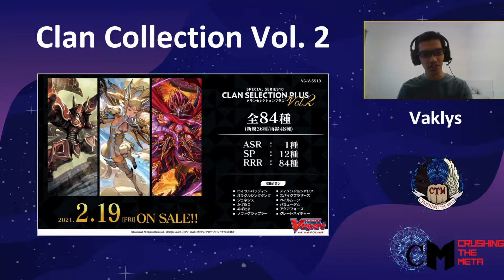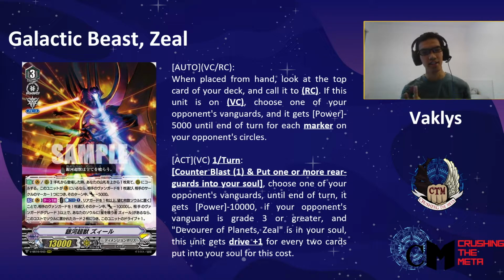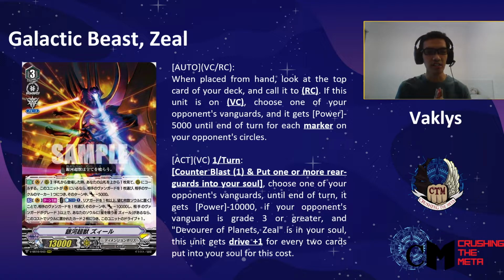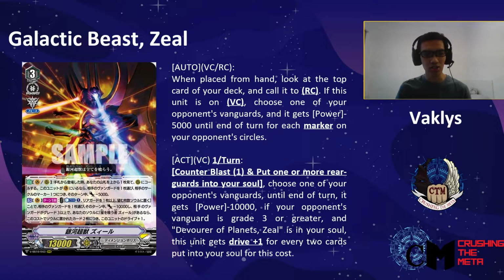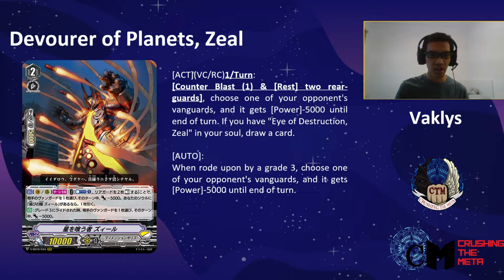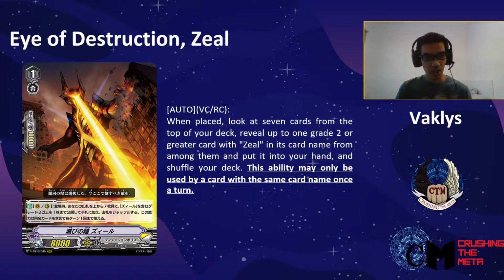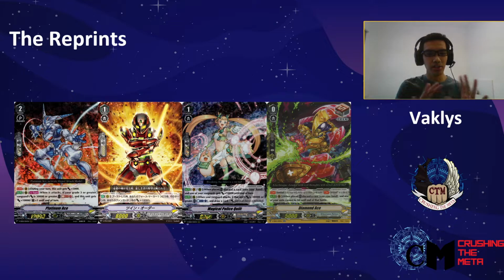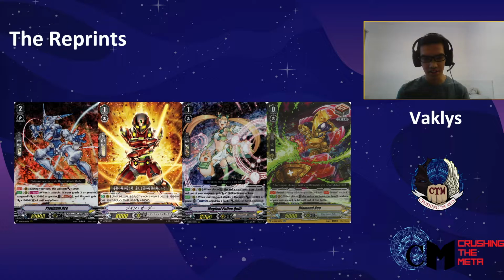Reveals & Deck building 👽 Dimension Police 👽 Cardfight!! Vanguard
Let's enjoy the amazing DP reveals from the CLAN SELECTION PLUS Vol. 2 ^^